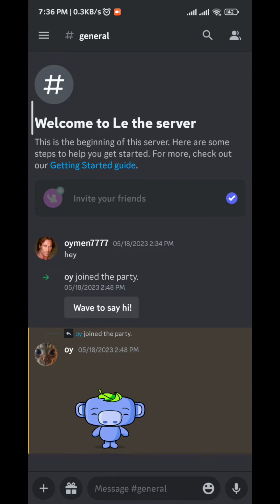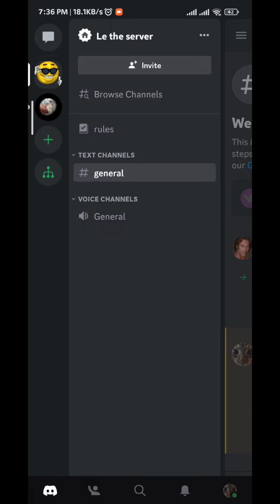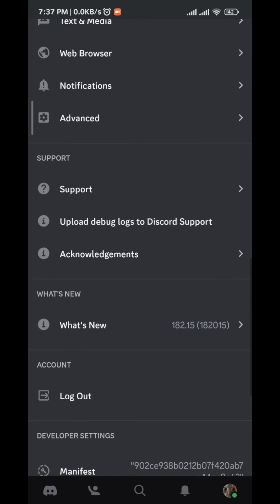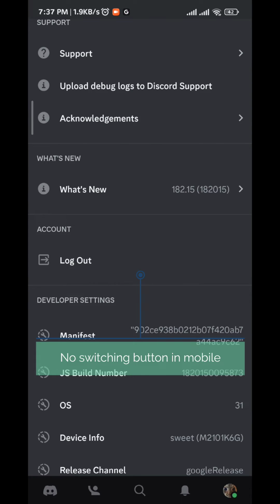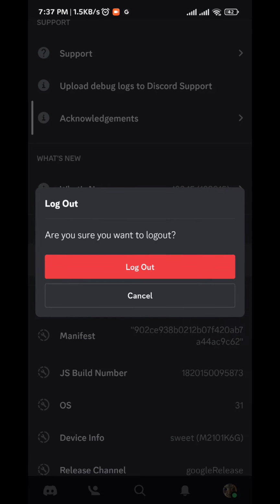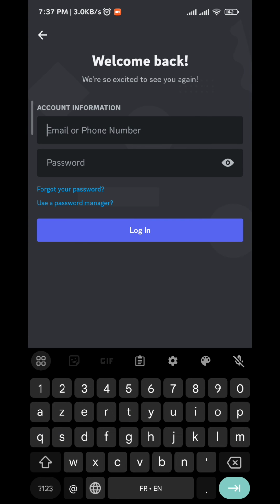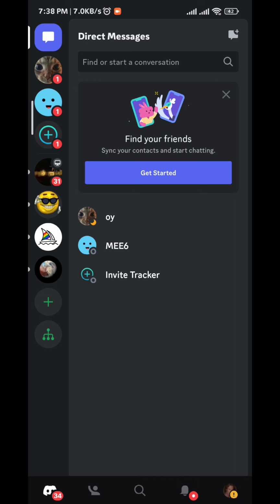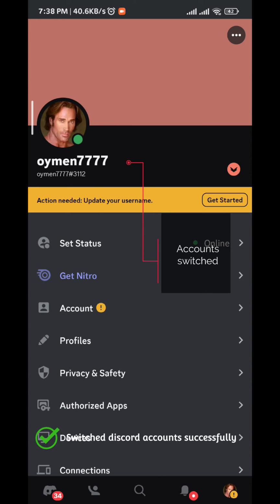How To Switch Accounts In Discord Mobile